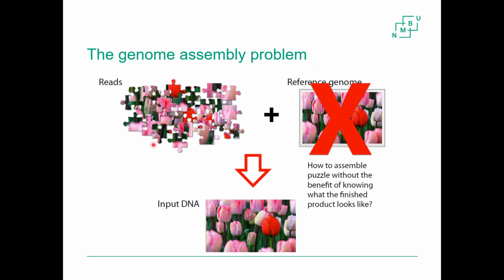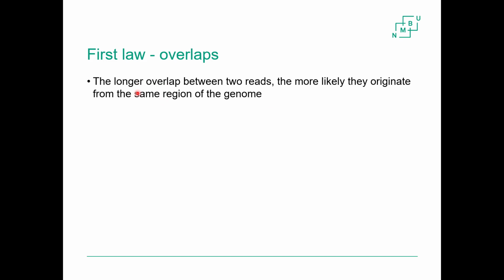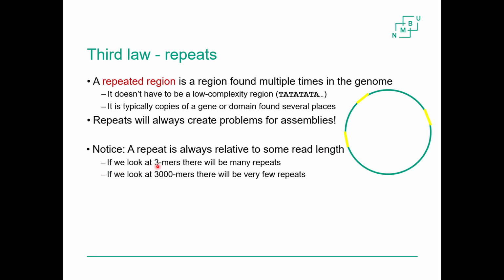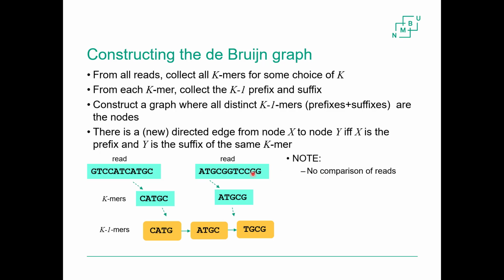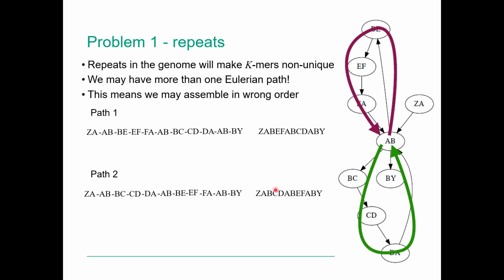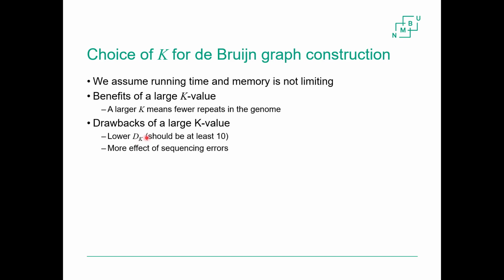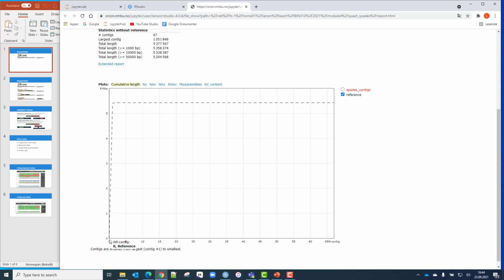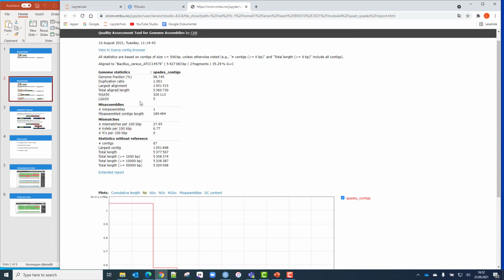BIN310 module 4 lecture